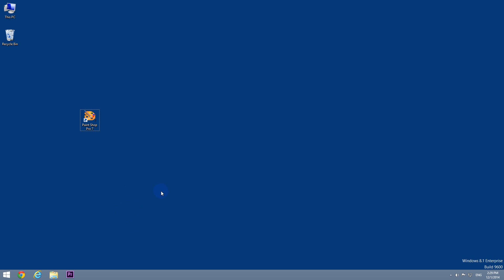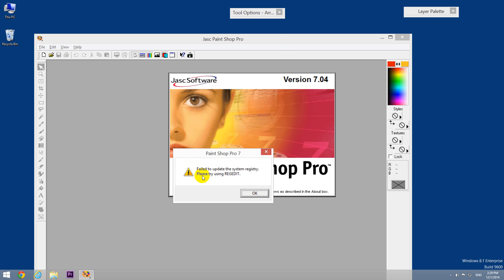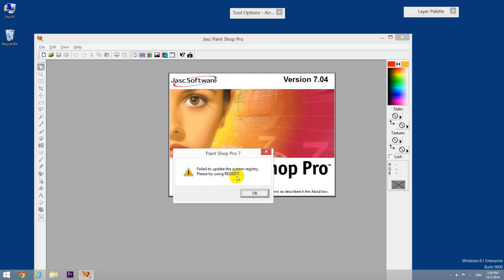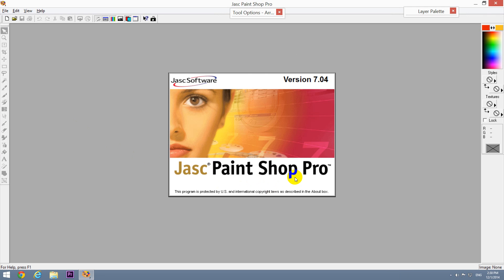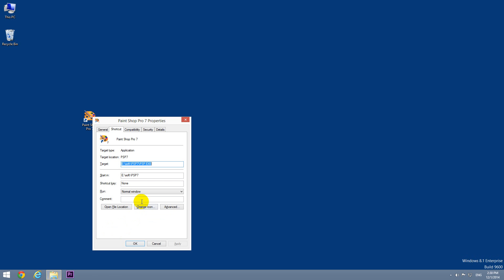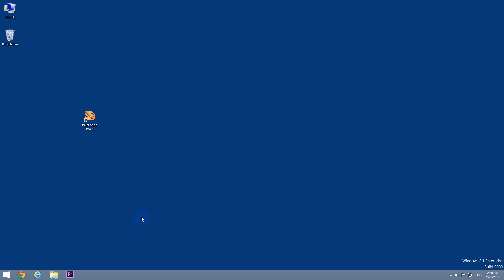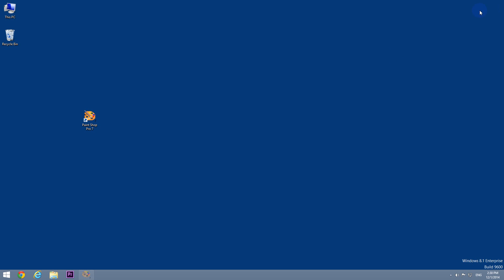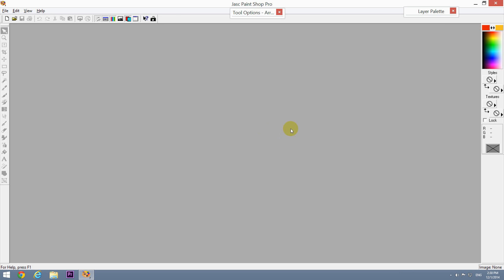How to fix "Failed to update the system registry" Paint Shop Pro error